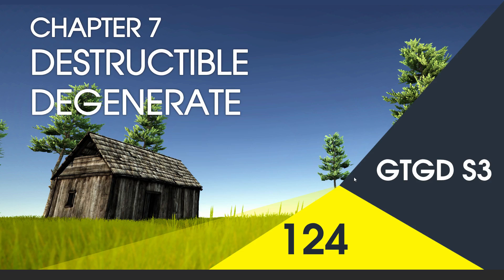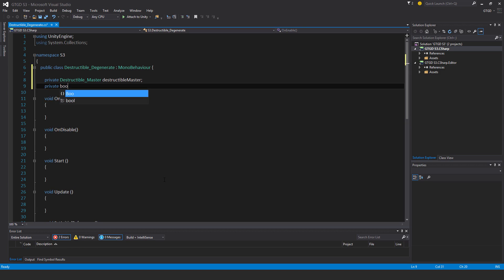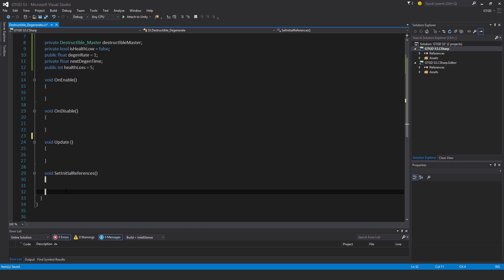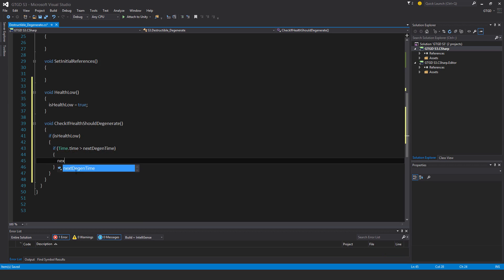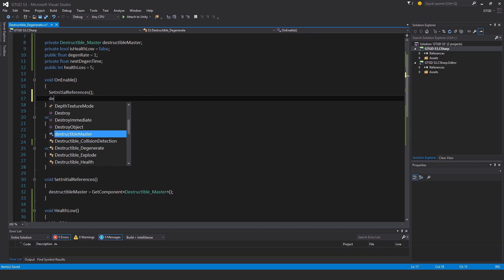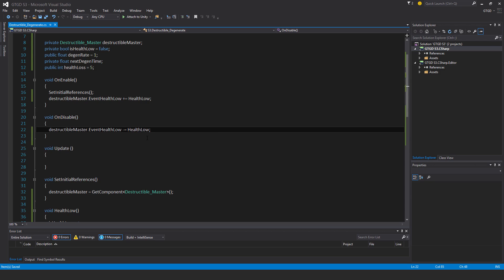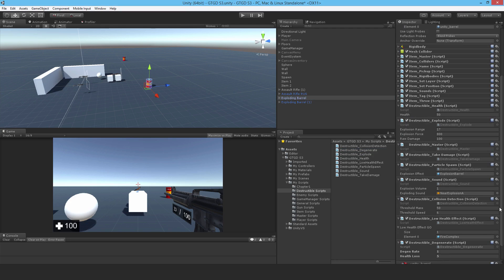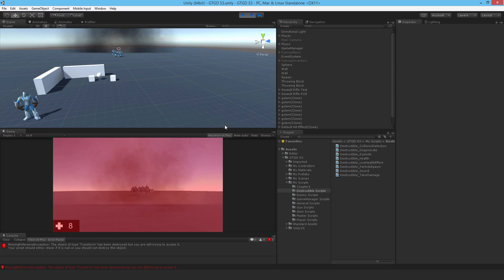[124] Destructible Degenerate - How To Make A Game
Now that barrel will steadily lose health while it is on fire and explode by itself!